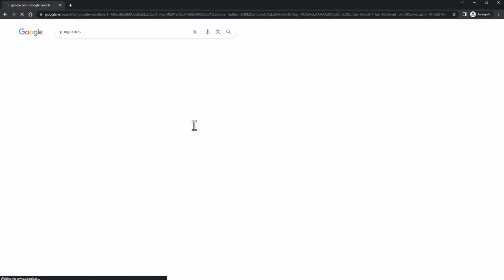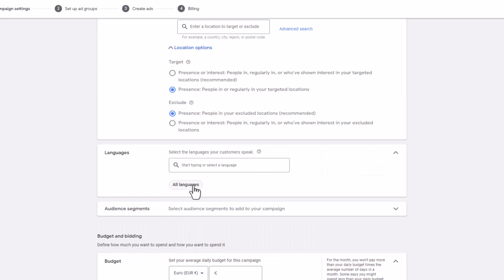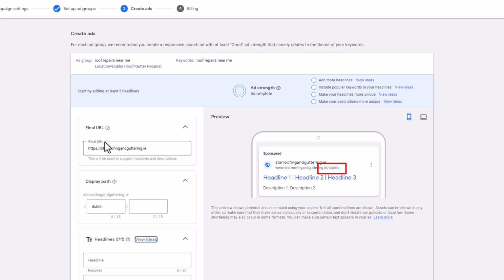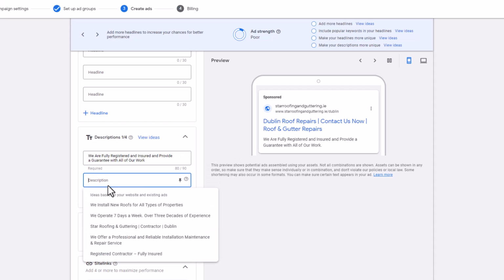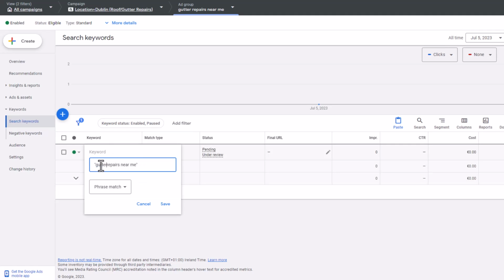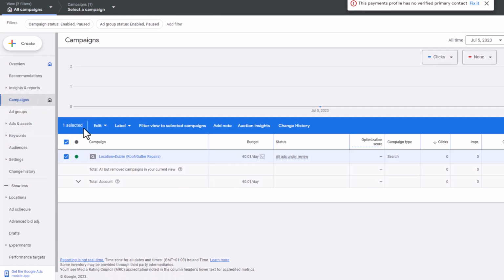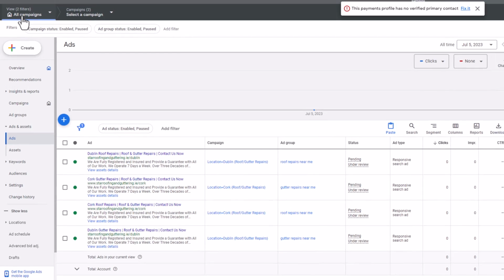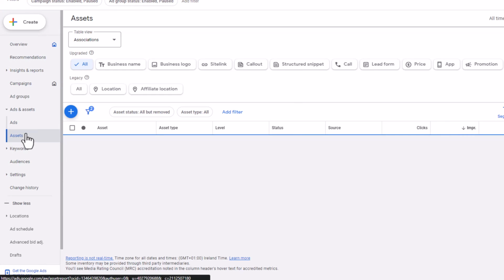The Shortest Google Ads Tutorial Ever 2023 (Including Pro Tips & Tricks!)